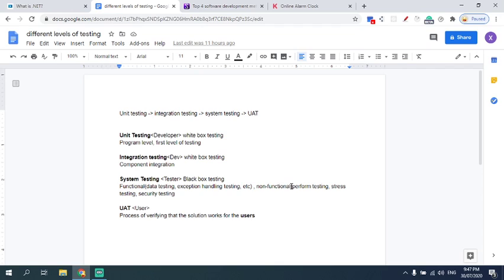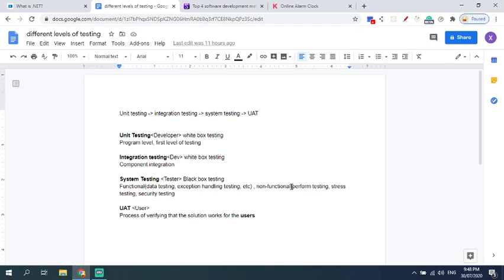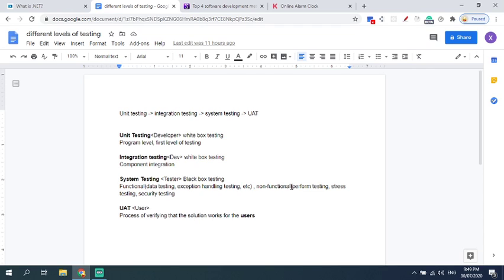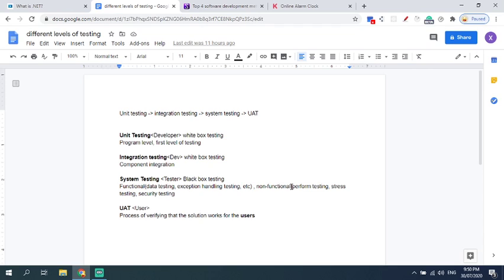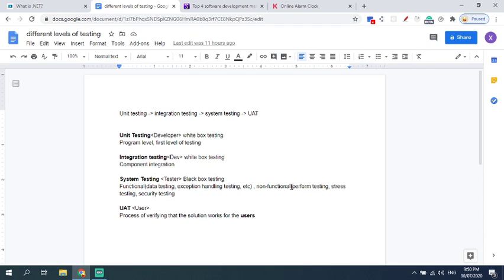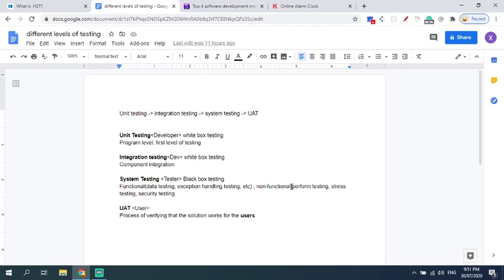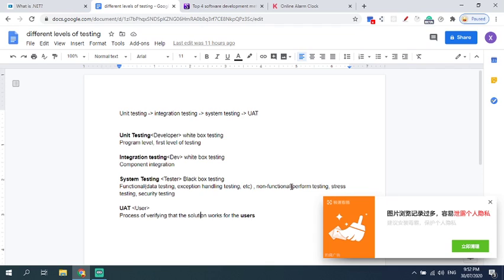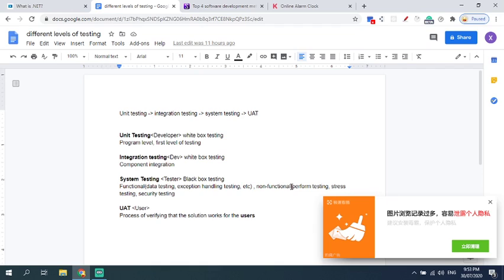My introduction to different levels of testing